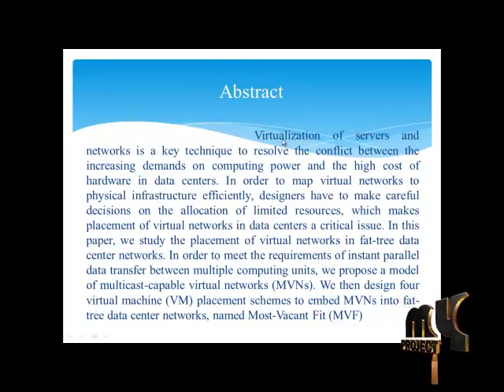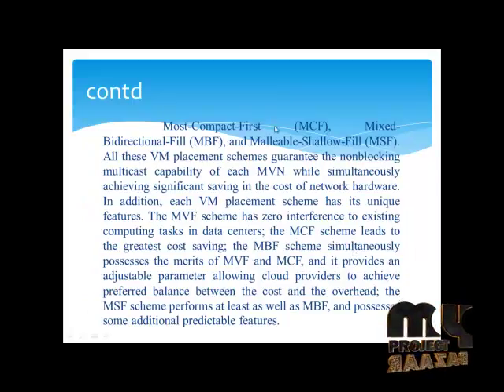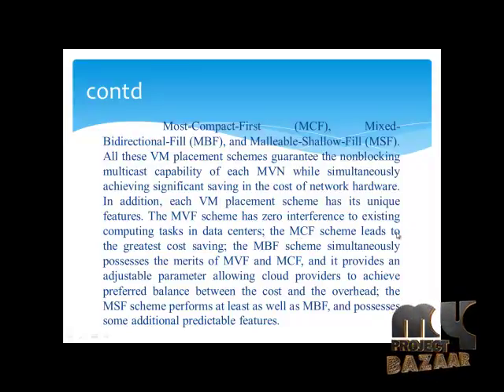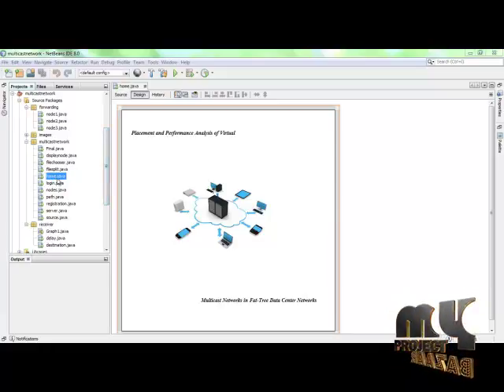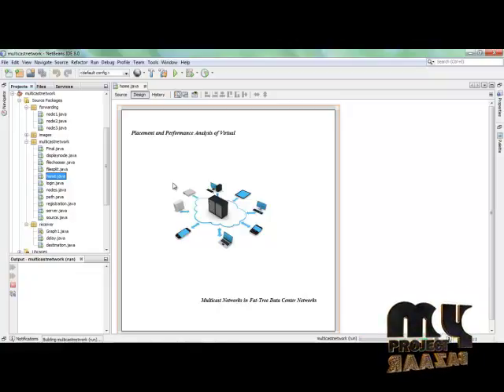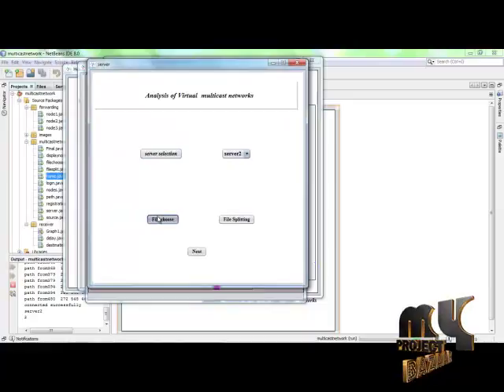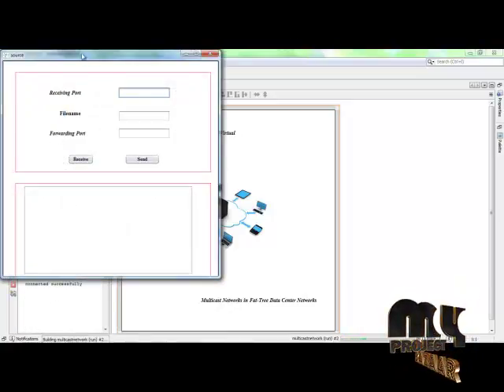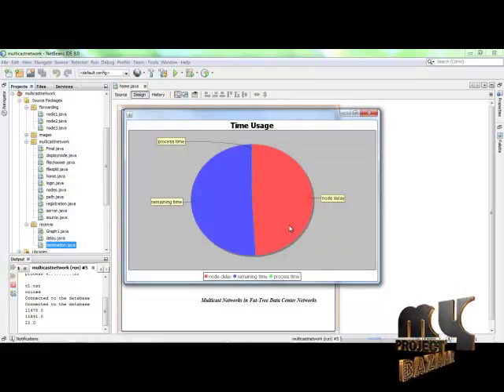Placement and Performance Analysis of Virtual Multicast Networks in Fat-Tree Data Center Networks